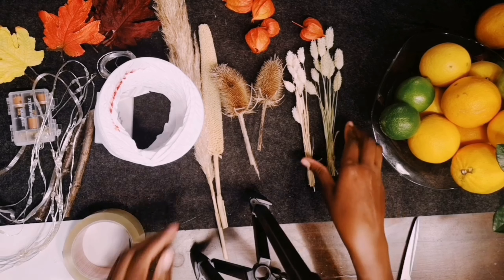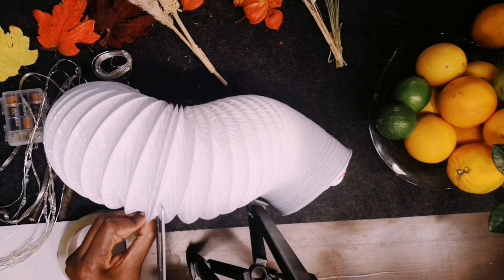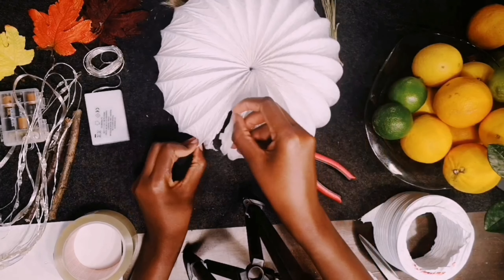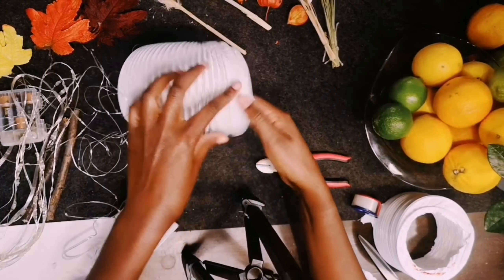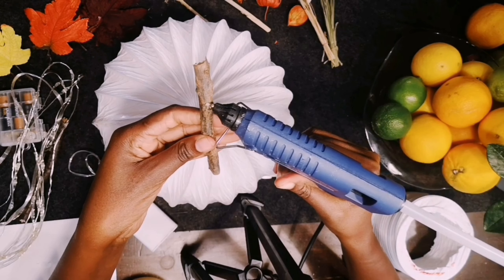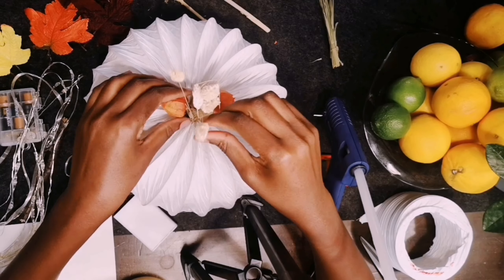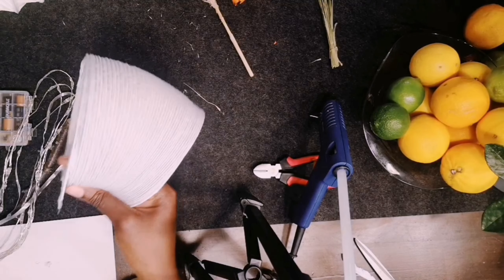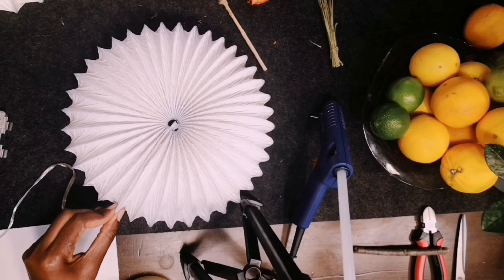Super Easy Balcony Pumpkin Craft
Super Easy Fall pumpkin craft for your Balcony.
Requirements are :
1. Exhaust air pipe
2. Fairy lights
3. Short thick stick
4. Dry flowers
5. Tape
6. Glue gun